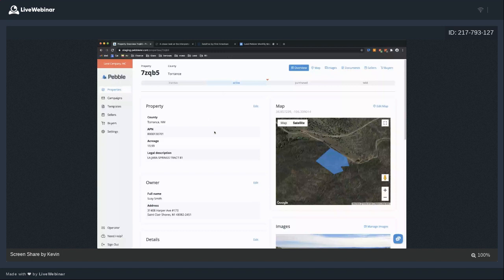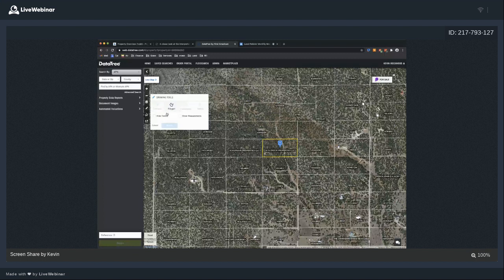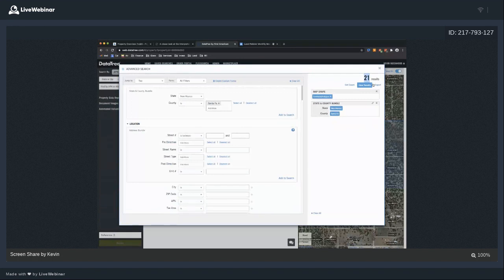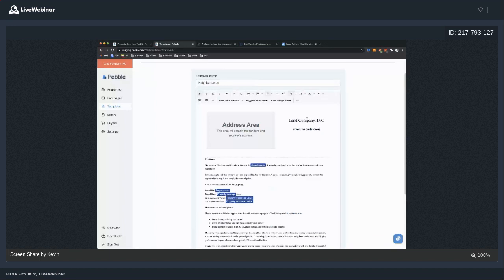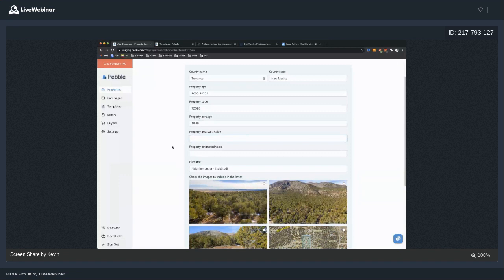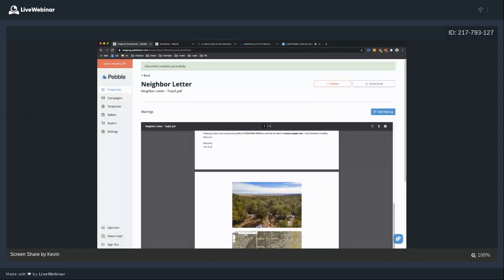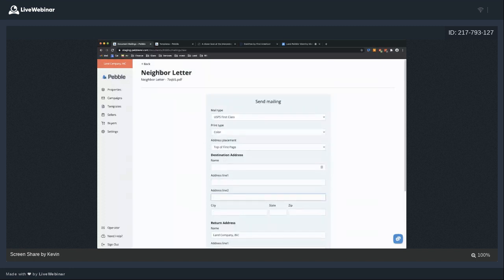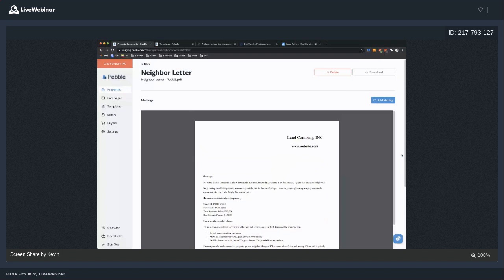40 Parcels in my 1st year of Land Investing! Paul Brewer - Pebble Mastermind (Nov 5, 2020)